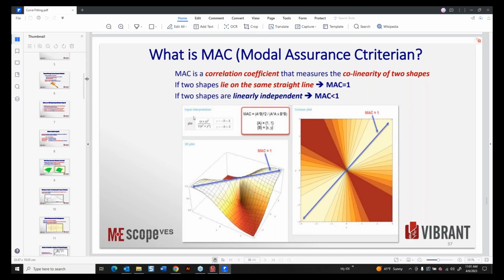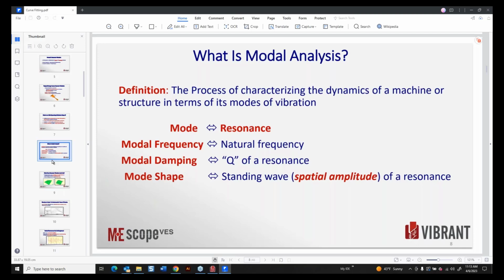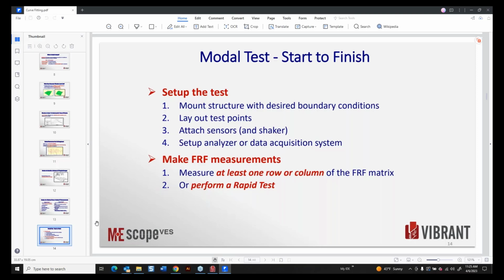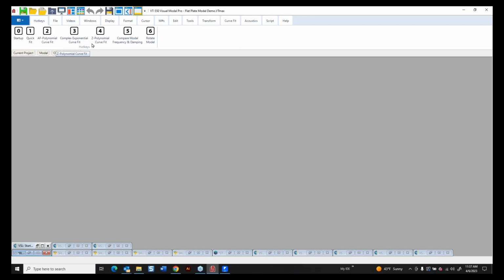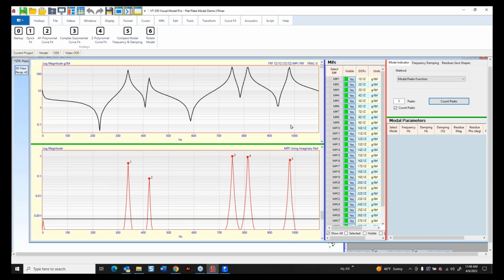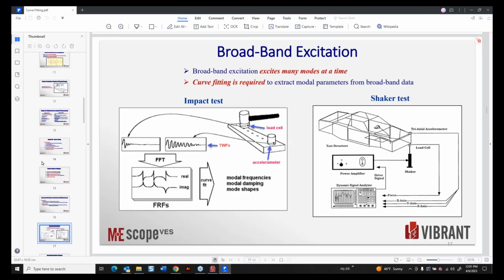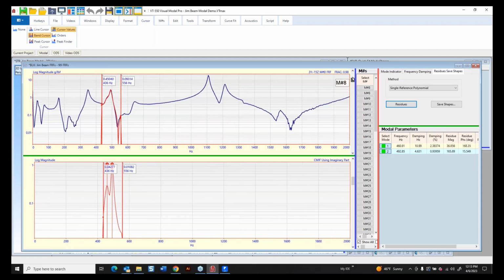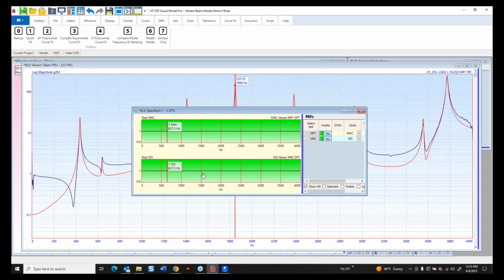MEscope Modal Webinar: Curve Fitting Part 1-Extracting Modal Parameters from Experimental Data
In this webinar, we will use the four different curve fitting methods in MEscope for extracting modal parameters from experimental vibration measurements. Broad-band modal testing uses a broad-band excitation source, (either a shaker or an impactor), to excite many resonances at a time. Then curve fitting is used to extract the modal parameters from the broad-band data. But curve fitting can often be mysterious to some MEscope users. The MEscope approach to curve fitting is to compare the results of two or more different curve fitting methods. If the modal
parameters from different curve fitting methods are essentially the same, then curve fitting has been successful. Different methods for comparing curve fitting results in MEscope will also be explained.